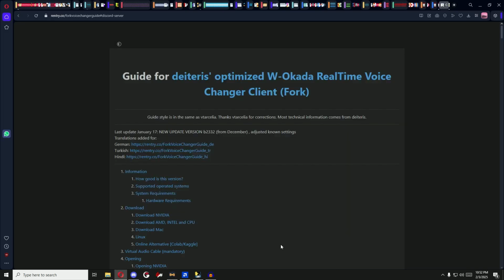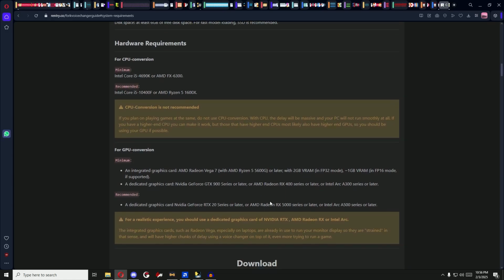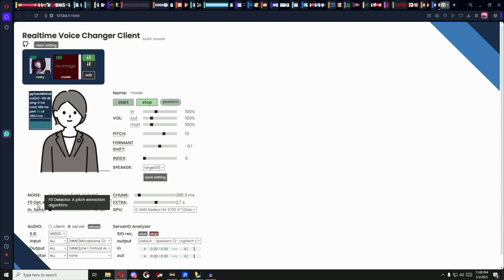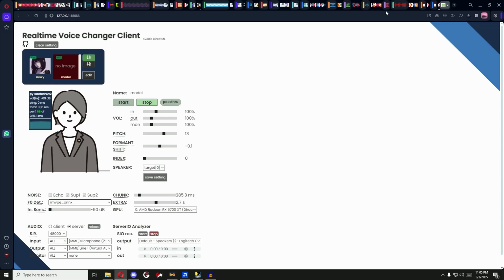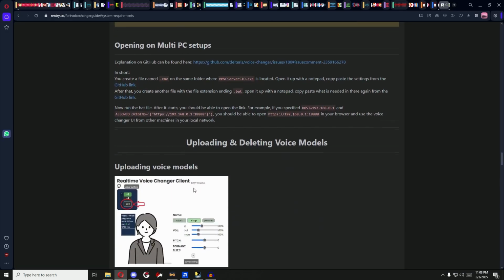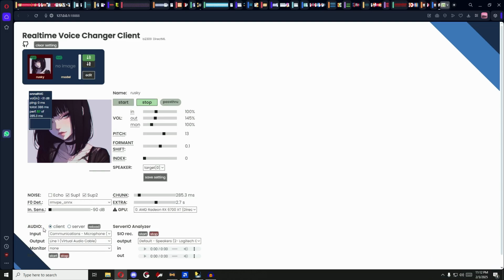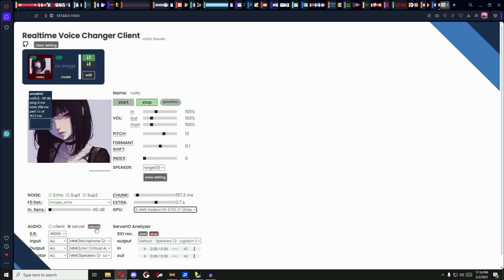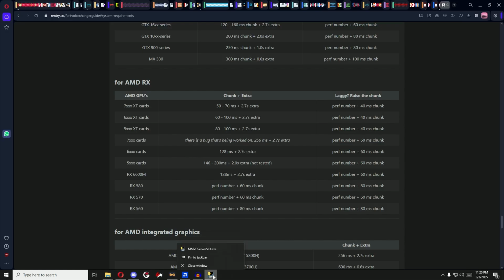how to sound like a girl using AI voice changer (perfect for trolling simps)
as promised, here is the tutorial, i really hope it helps. If you need help, let me know :)